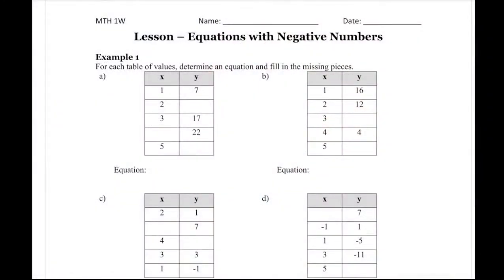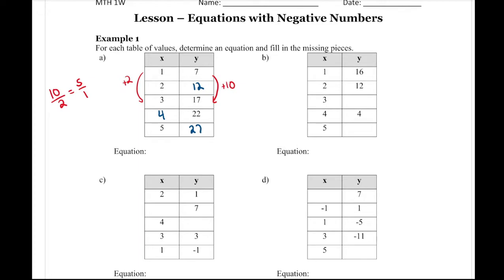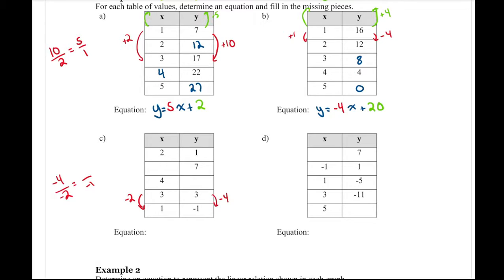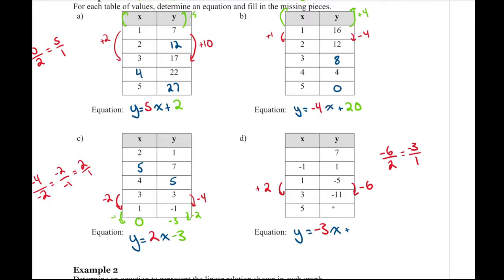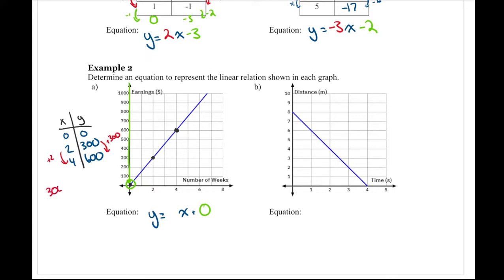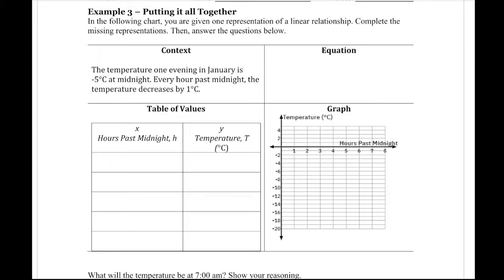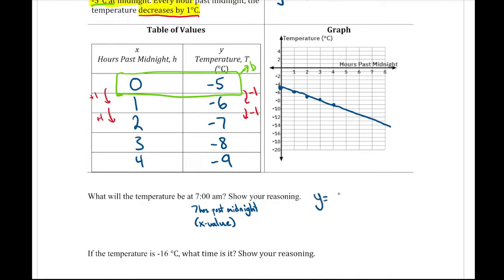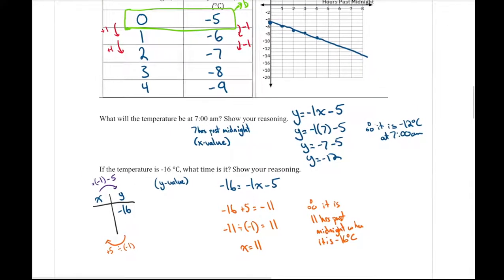18 Equations with Negative Numbers